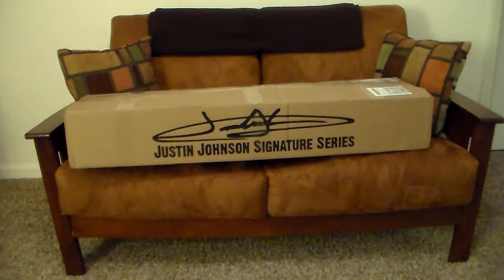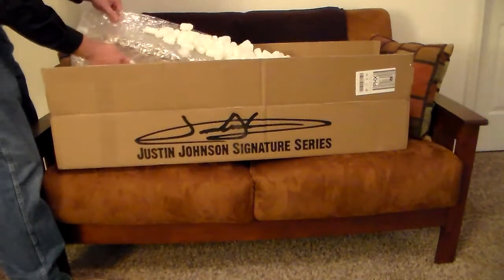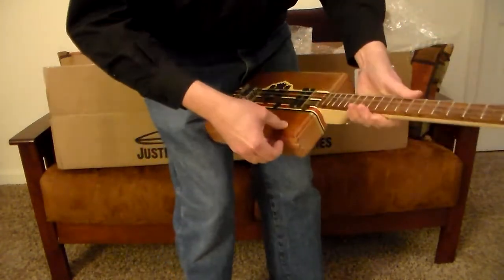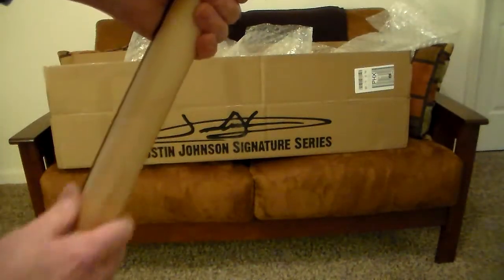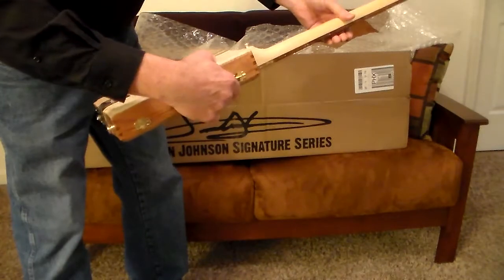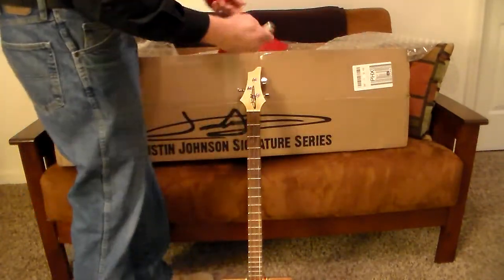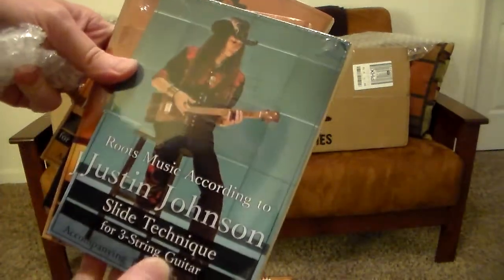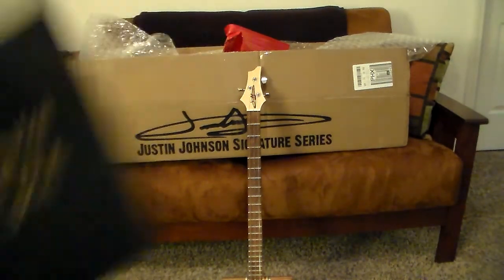Unboxing a Justin Johnson Signature Series Cigar Box Guitar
In this video we unbox a Justin Johnson Signature Series Cigar Box Guitar of the 3-string variety and also show you what comes in his Instruction Bundle that we also ordered because we don't know how to play a 3 string guitar.

If you visit our website (PineCreekMusic.com) and go to the "Reviews" section, you will see a link to a video of Justin test playing this very guitar just before he signed and shipped it to me.

You can buy one of these by visiting JustinJohnsonLive.com